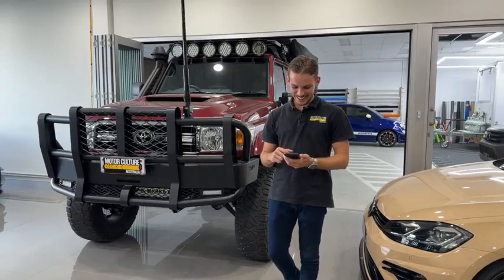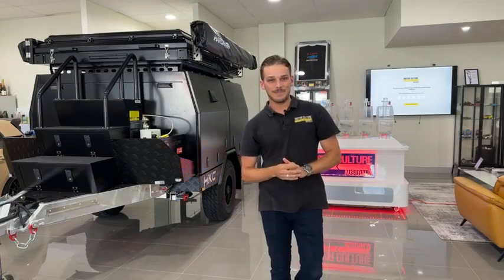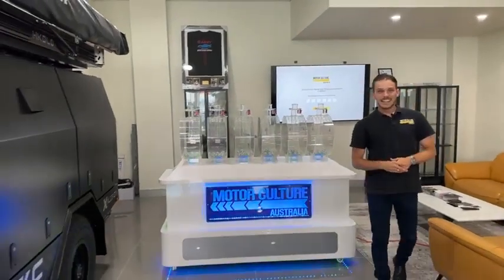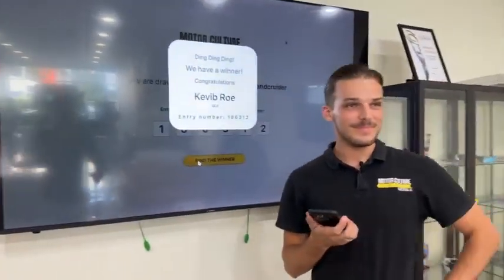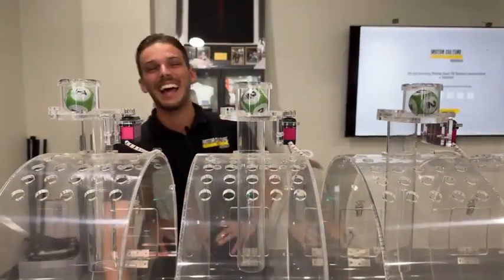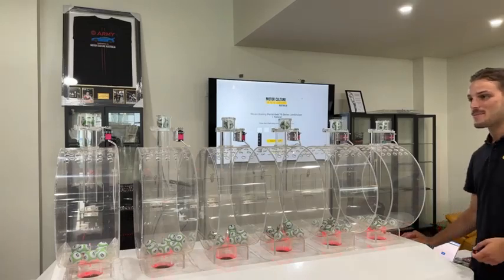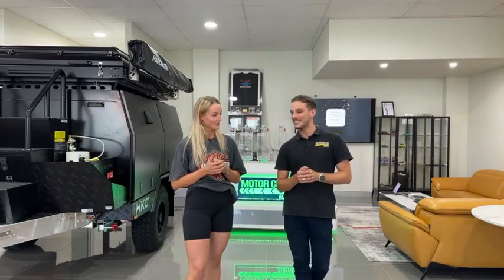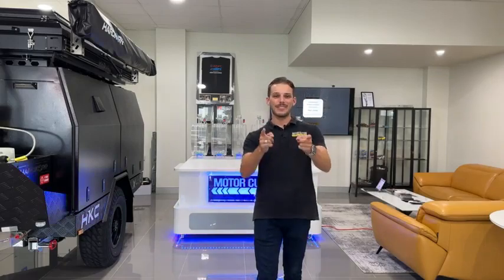79 Series LandCruiser & Hardkorr Campers 2023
Hello every one welcome to my channel.do you want to buy & sale some thing please watch my video.my channel made video about how to buy and sale every thing.79 Series LandCruiser & Hardkorr Campers 2023.